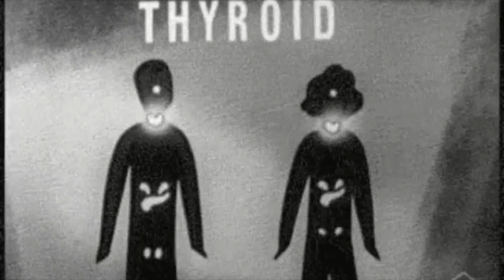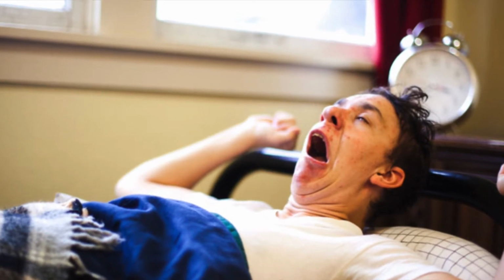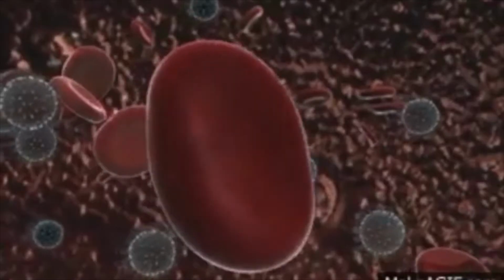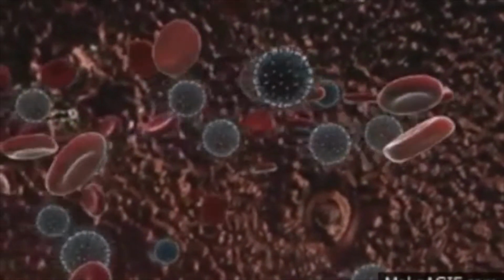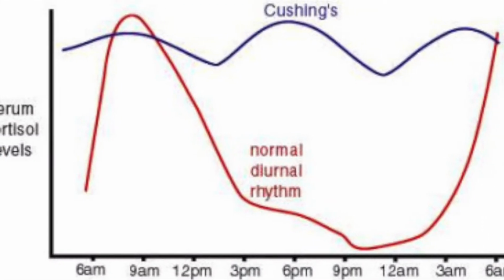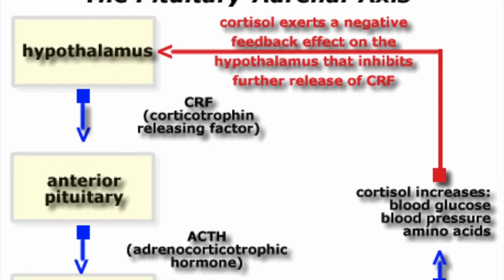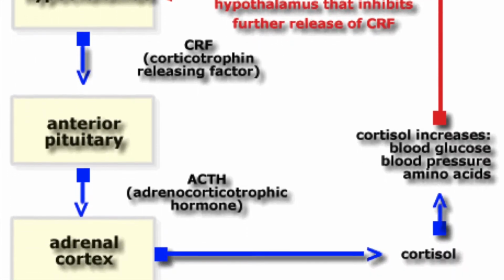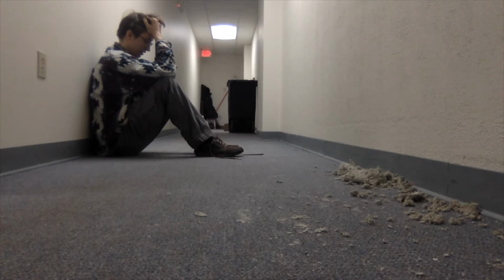Cushings Syndrome APP Pathology Project Center for Massage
Trevor and Sara put together this video for their pathology project in their Anatomy, Physiology and Pathology Course. Enjoy!

Center for Massage is a NC Licensed and COMTA Accredited Massage school in Asheville, NC. Day classes start every 3 months, night classes start every 6 months. Federal financial aid available. For more information or to apply, visit CenterForMassage.com/apply.